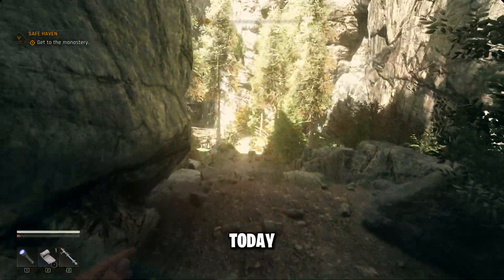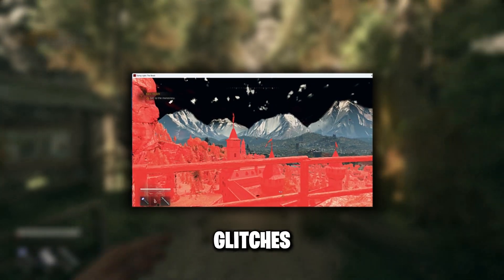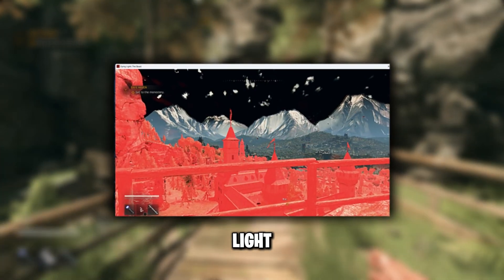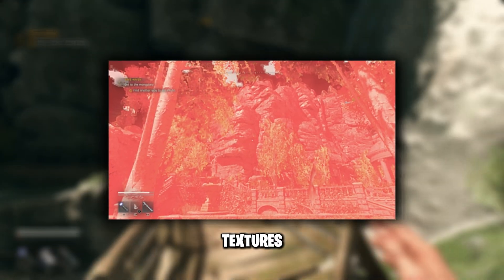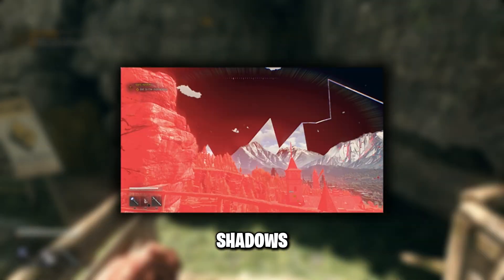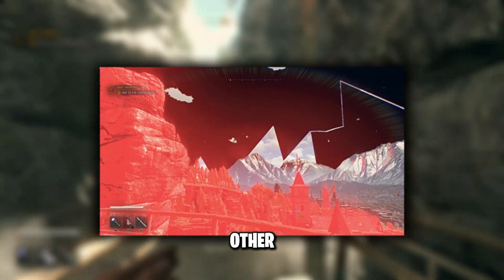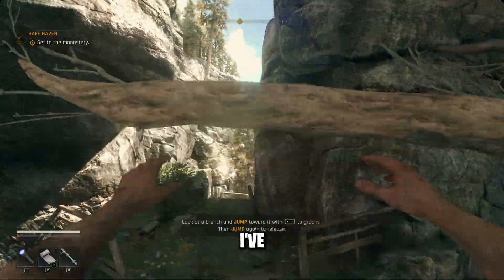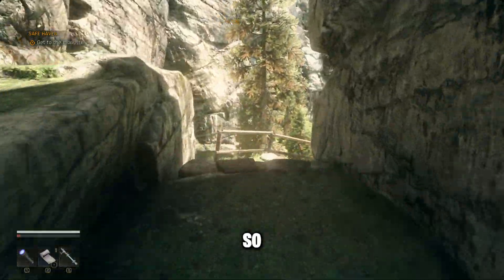Dying Light The Beast Graphics Glitch Easy Fix ✅ | Red Graphics Glitch in Dying Light The Beast Fix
Title : How To Fix Dying Light The Beast Graphics Glitch | Red Graphics Glitch in Dying Light The Beast Fix

PC Spec's
Processor : Ryzen 5 5600
Motherboard : Msi B450m A-Pro Max
Gpu : XFX Rx 6600xt
Ram : Delta T-Force 16gb
PSU : Corsair TX750